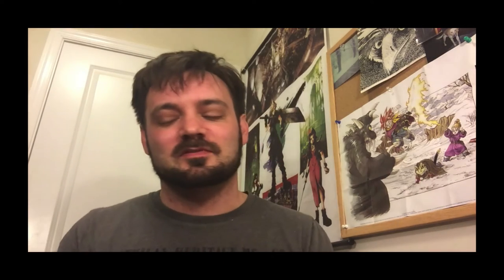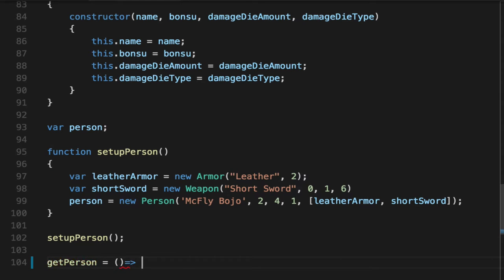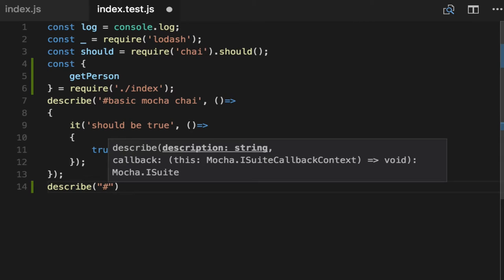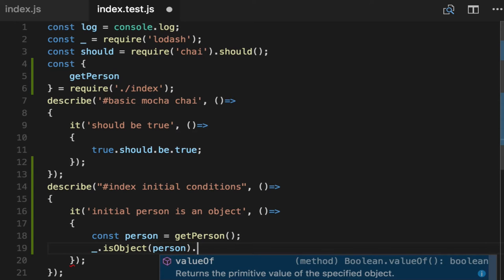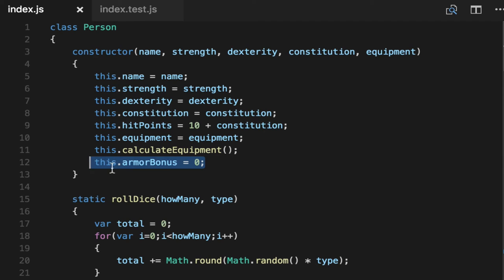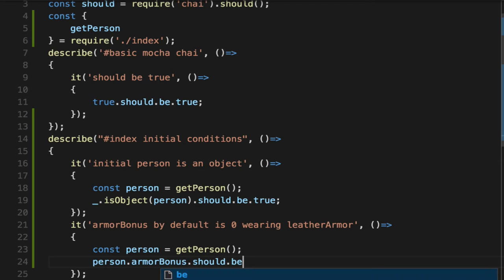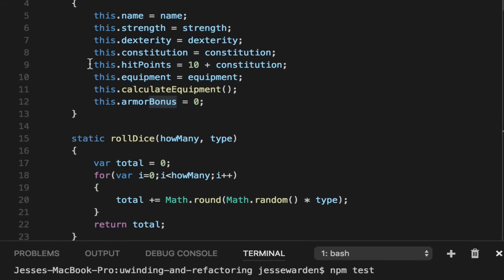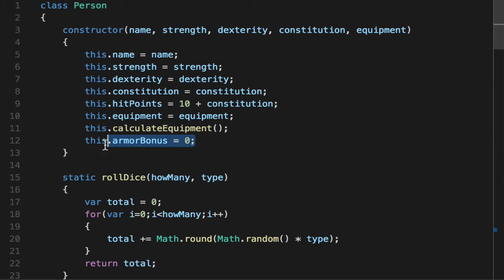Unit Testing Initial Conditions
I cover unit testing untestable code, and first ensuring you know for a fact what the initial conditions are. You create a safe environment to confirm what things ACTUALLY ARE with factual tests. Then you can change things with confidence in knowing you’re part of the solution and not part of the problem.